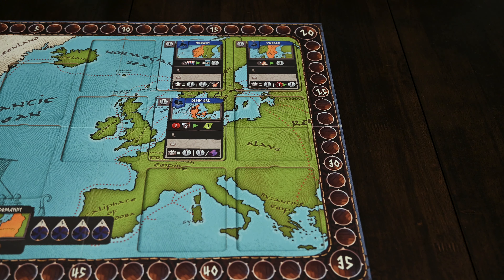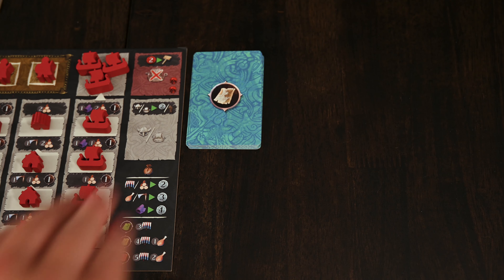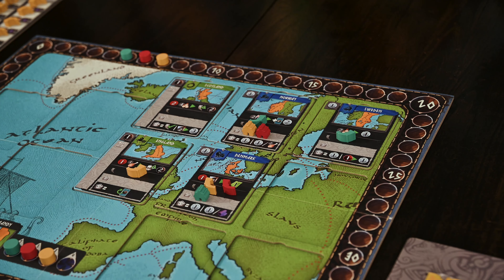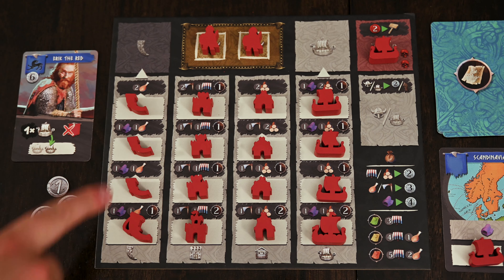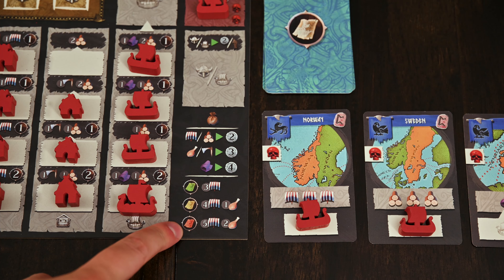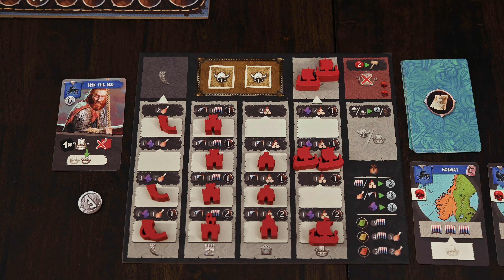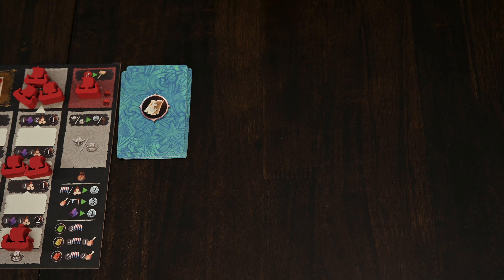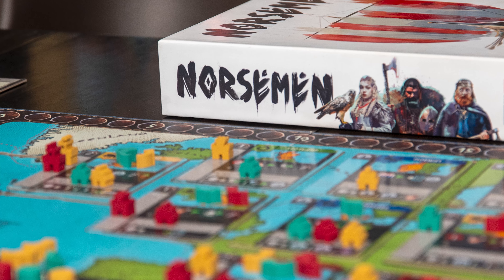Norsemen | How to Play | Learn to Play in 12 Minutes!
Learn to play Norsemen in just 12 Minutes! Thank you for stopping by.

Norsemen is designed by Christos Giannakoulas and Manolis Zachariadis, it's illustrated by Roman Kucharski, and published by Skellig Games, who helped sponsor this video.

In Norsemen, you'll reveal exploration cards and send your longships to obtain resources and bonuses, your lawspeakers to influence territories, and use your jarls to build settlements, forts, and more longships. Will you be the first to a territory? You'll play for five rounds and do all of this in hoping of scoring the most points by the end of the game.

Note: This game is still in prototype form, and some minor rules have changed. Please refer to your own game components and rulebook for the updated rules.

Question of the Day: What crowdfunding project are you most excited about? Is it an upcoming project, one that's almost delivered?

Have questions? Please ask us in the comments as we're happy to chat about this game with you!

0:00 Norsemen
0:24 Setting Up
1:11 Player Set Up
1:56 Game Overview
2:13 Exploration Phase Part 1
3:23 Exploration Phase Part 2
3:46 Scandinavia and Normandy
4:20 Scoring Cards
4:35 Additional Cards Acquired
5:02 Expansion Phase - Place 1 Jarl
5:36 Player Board Ladder Explanation
6:02 Jarl Actions - Building Longships
6:23 Jarl Actions - Building Settlements
6:39 Jarl Actions - Building Forts
7:04 Jarl Actions - Drawing Cards
7:31 Jarl Actions - Training Lawspeakers
7:55 Expansion Phase - Place a Longship
8:07 Expansion Phase - Take a Thing Action
8:38 Expansion Phase - Repair Longship(s)
8:49 Expansion Phase - Use the Title Space
8:59 Passing
9:11 Return Phase - Player Order
9:21 Return Phase - Lore Majorities
9:47 Return Phase - Settlement Effects, Legendary Tokens
10:07 Return Phase - Returning Tokens
10:17 Return Phase - Port Action
10:32 Return Phase - Reveal New Territory
10:42 Game End and Final Scoring
11:08 PROTOTYPE - Changes Made
10:26 Question of the Day